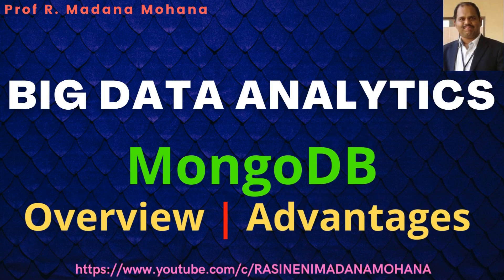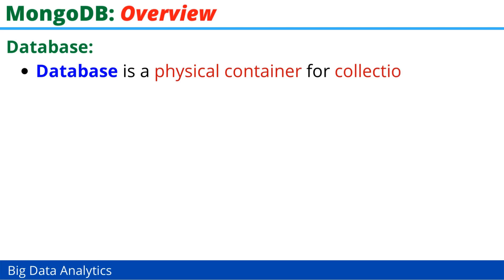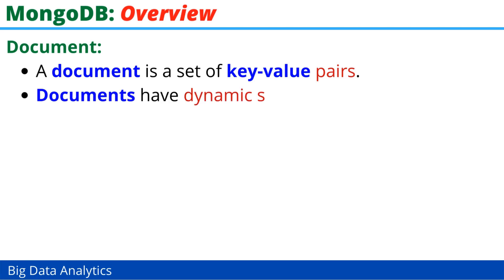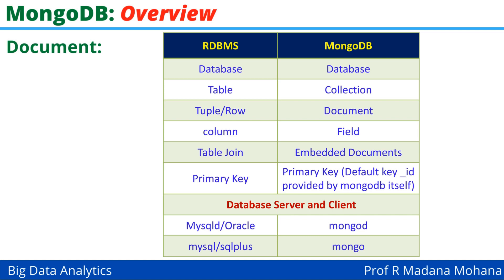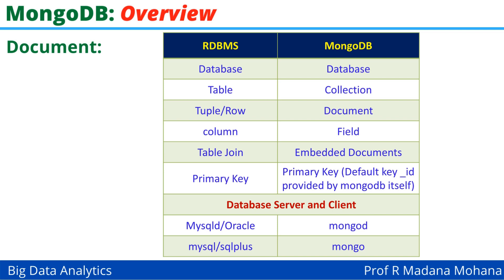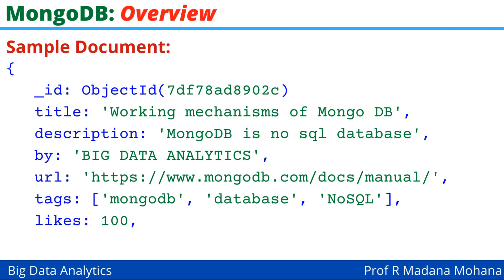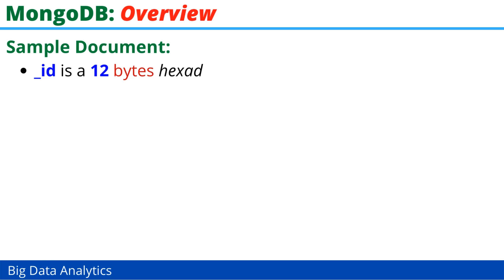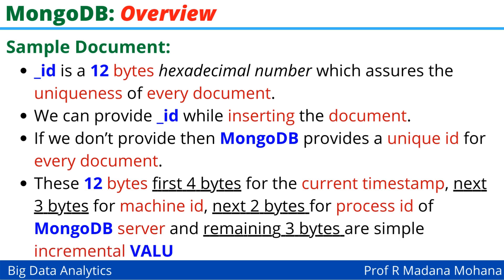BIG DATA ANALYTICS: MongoDB - Overview